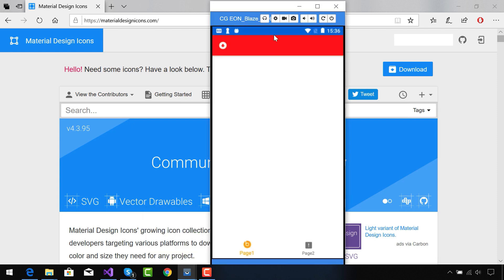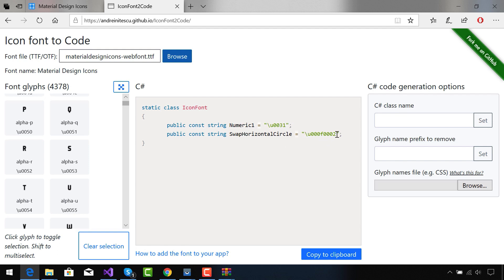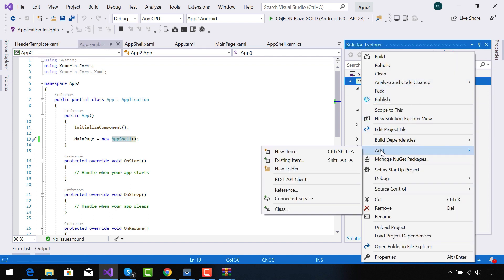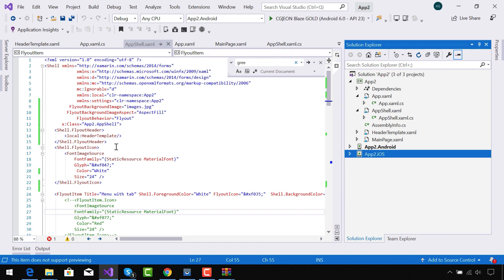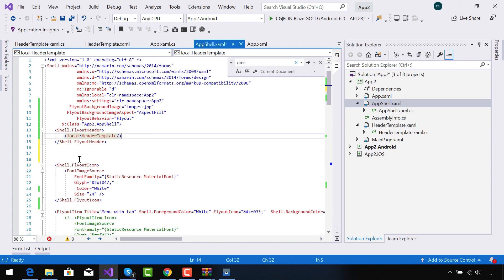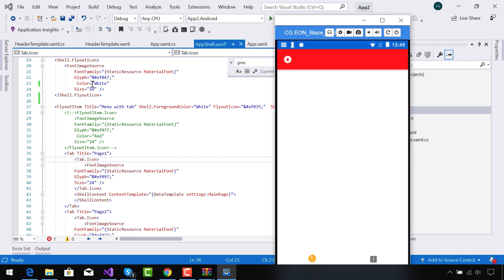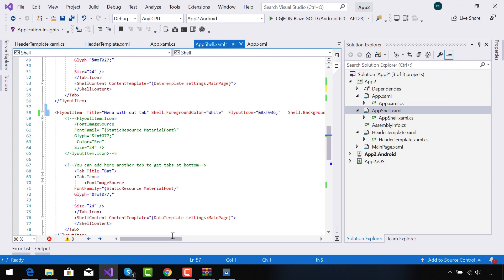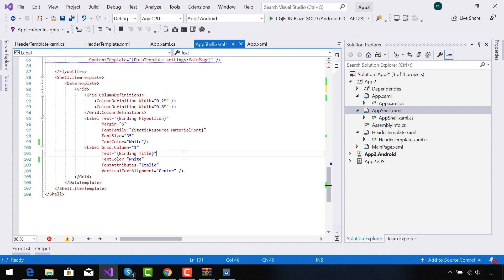Xamarin forms Shell Page Customization with Icons and Text [Tutorial 41]